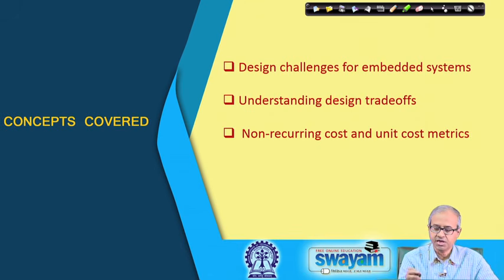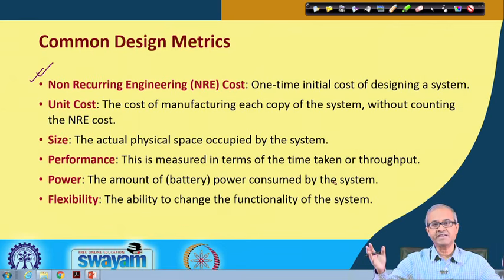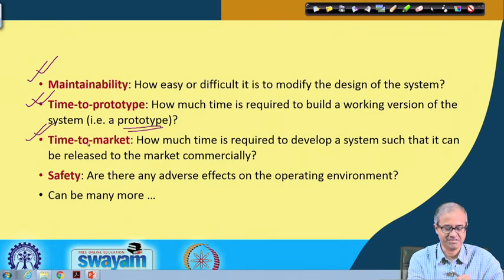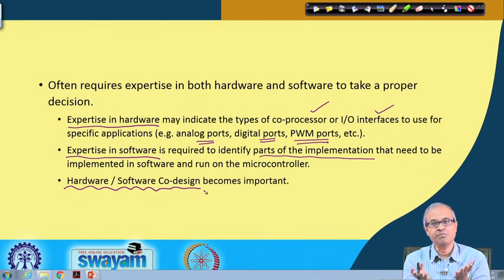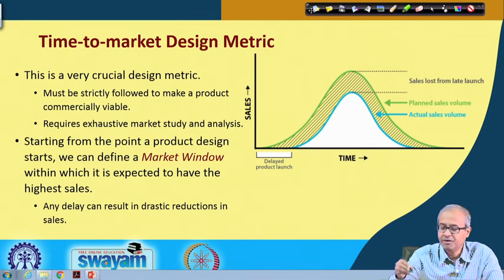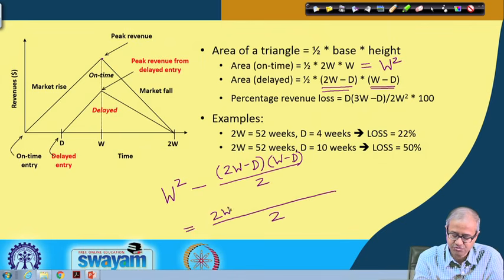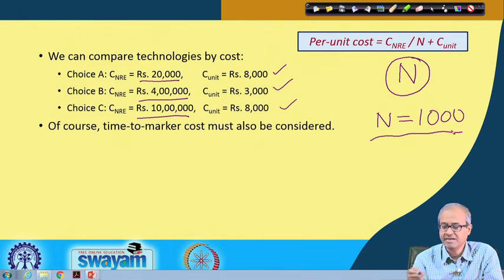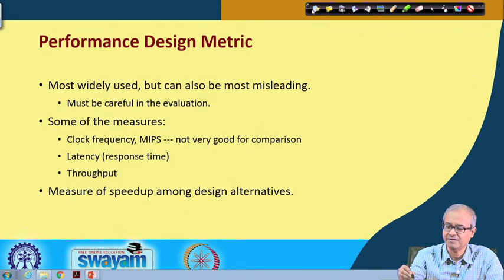Lecture 02: Design Considerations of Embedded Systems